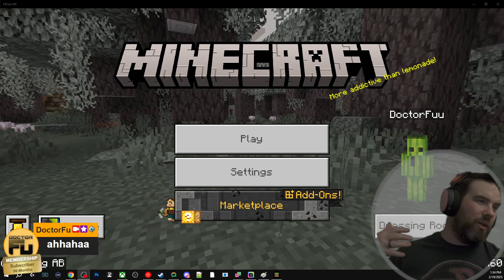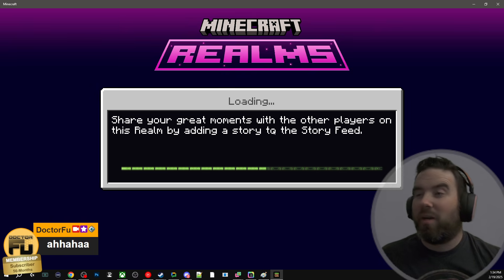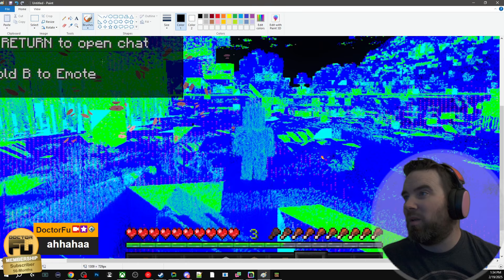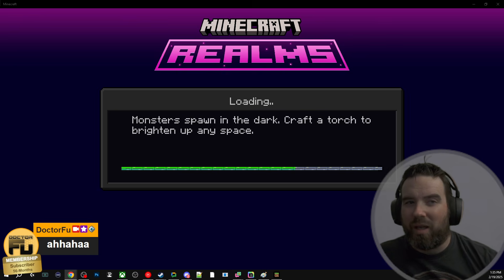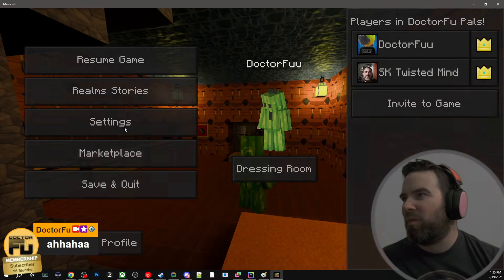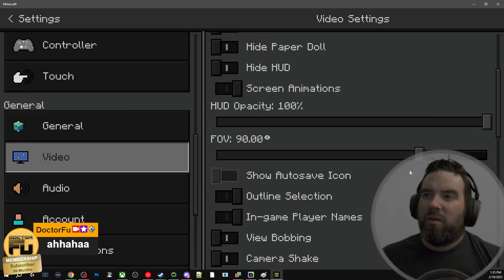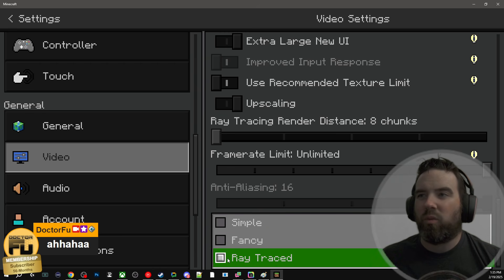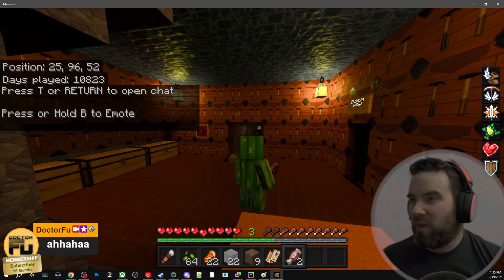Minecraft RTX BROKEN?! How to FIX IT! version 1.21.61 (Bedrock)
Did the latest Minecraft update (1.21.61) break your RTX? Don't worry, you're not alone! In this video, I'll show you a secret setting in Minecraft that will allow you to re-enable RTX and get those beautiful ray-traced graphics back. This fix works for the Bedrock Edition of Minecraft.